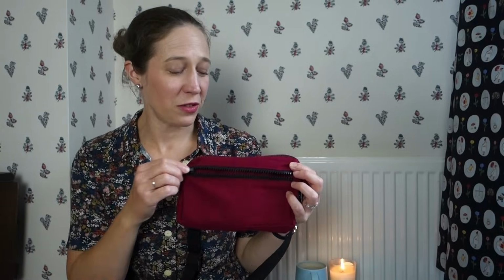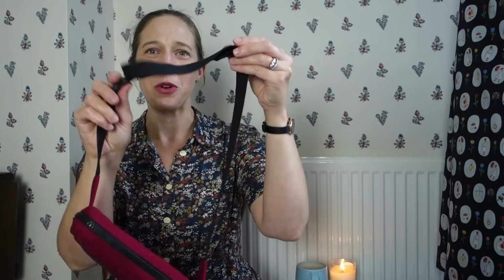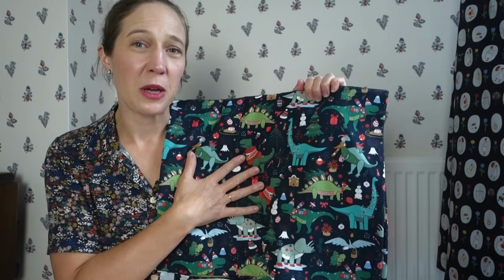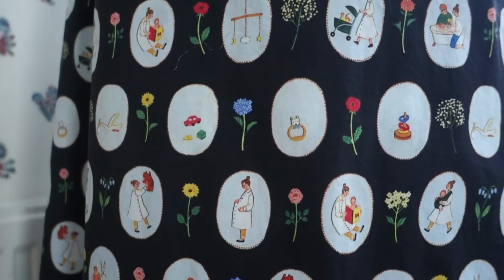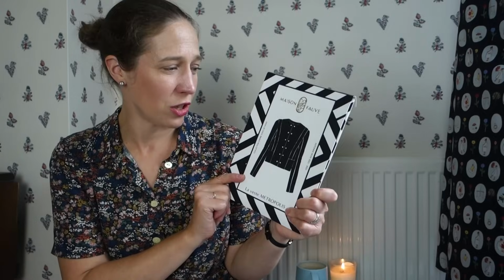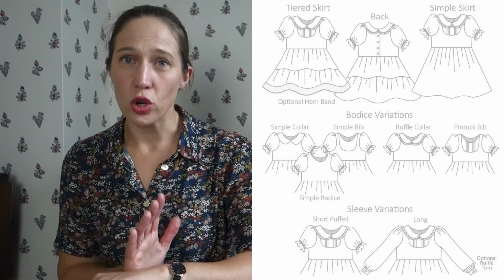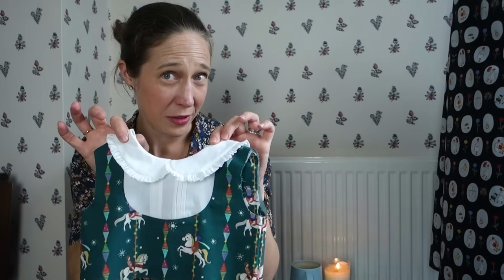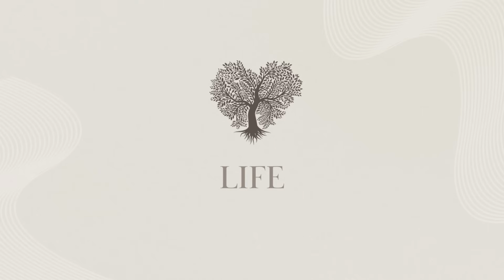Autumn in my sewing room | A cosy, chatty catch up!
What I am wearing in the video is the Tilly and the Buttons Lyra dress

Amelia Ellen Sews is on Instagram @ameliaellensews and on YouTube @ameliaellensews

The Metropolis Jacket and the Grand Bain shorts from Maison Fauve

Recommended vlogs:

Bayley Made It @bayleymadeit

Just Let Me Sew @justletmesew